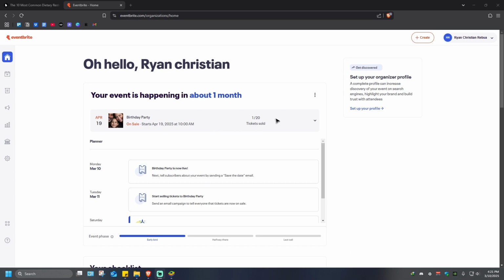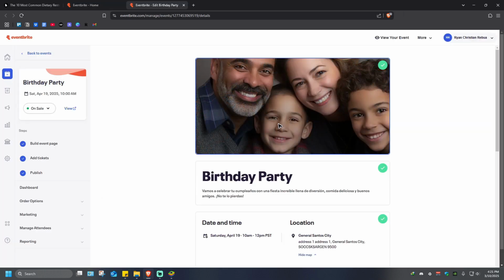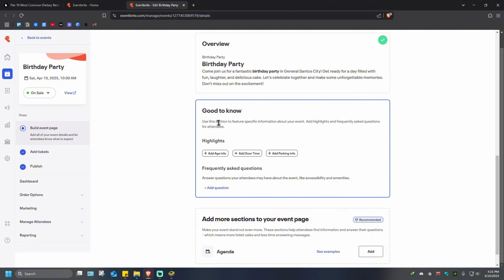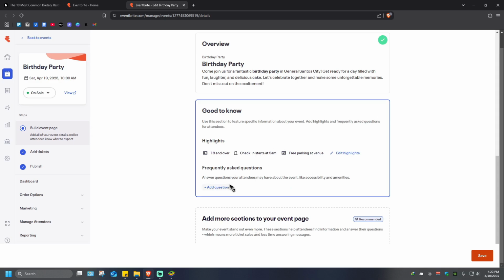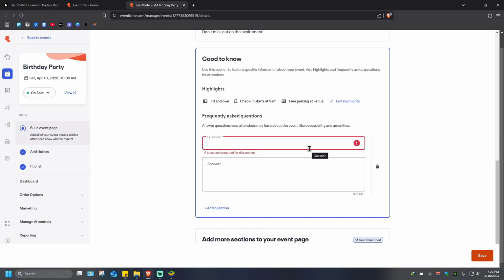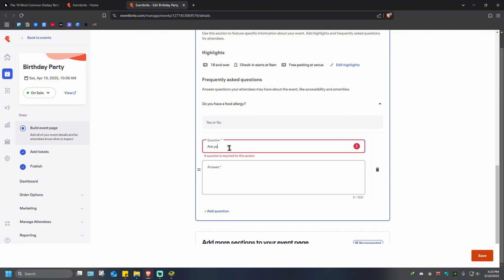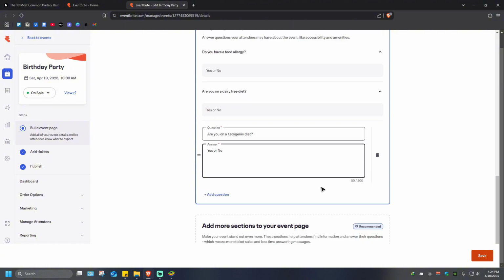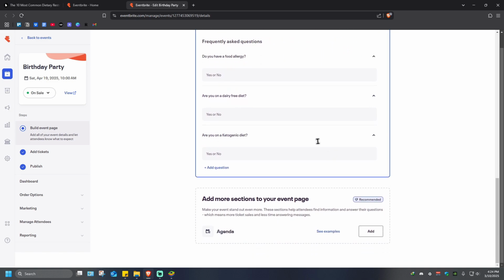How to Add Dietary Requirements to Eventbrite (Step by Step)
Need to collect dietary requirements for your Eventbrite event? This step-by-step guide will show you how to add a custom question during ticket checkout to gather dietary preferences from attendees. Learn how to customize your registration form to include options for allergies, vegetarian, vegan, and other special requests.